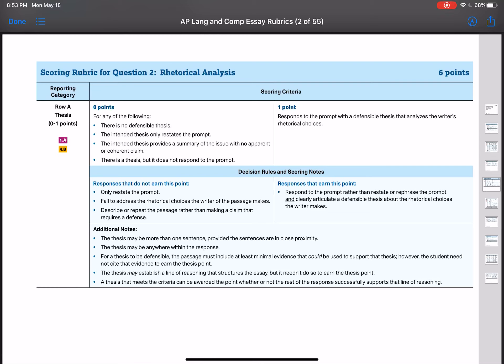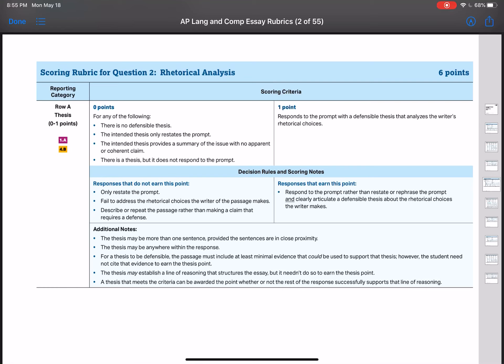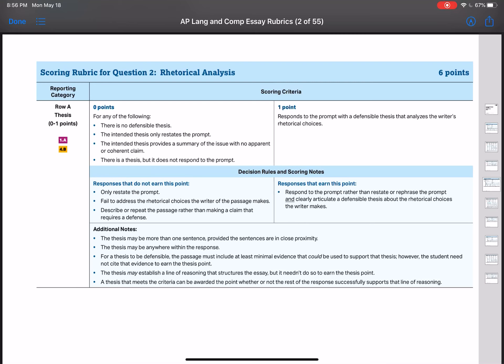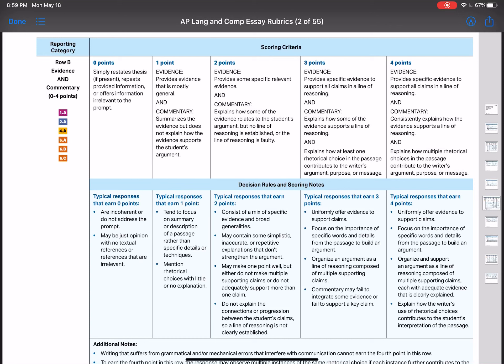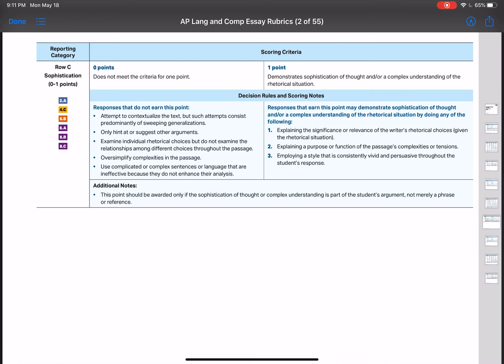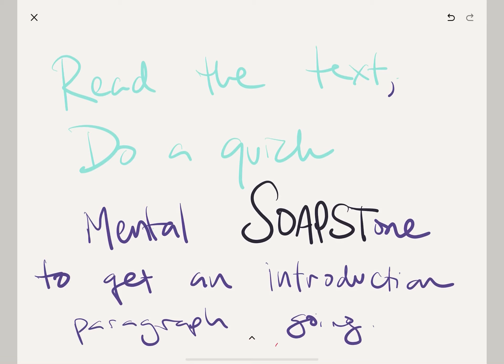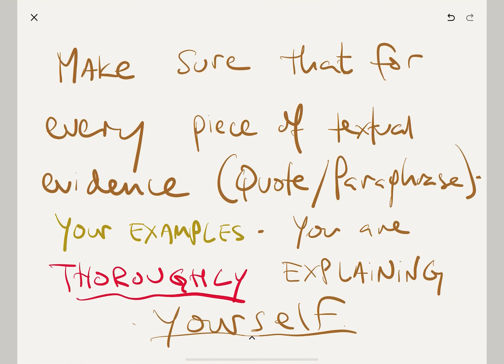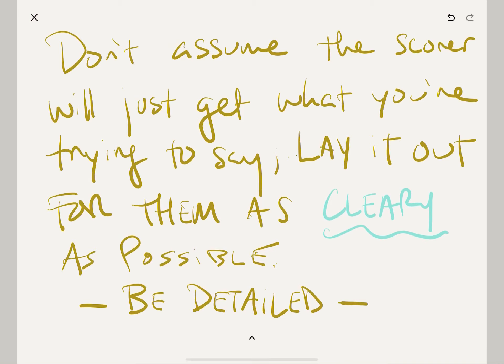Last words of advice before AP exam 2020